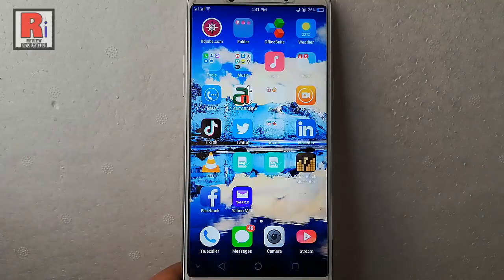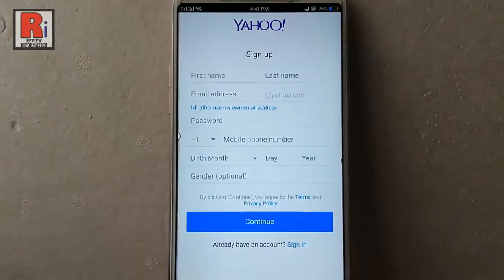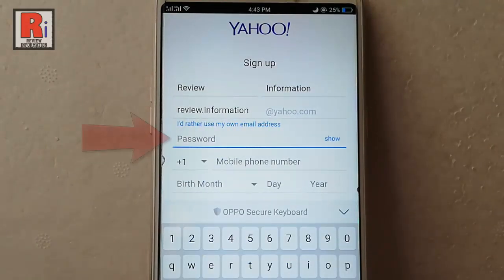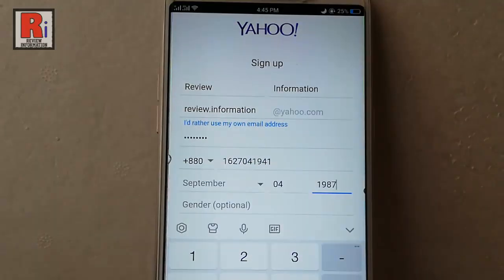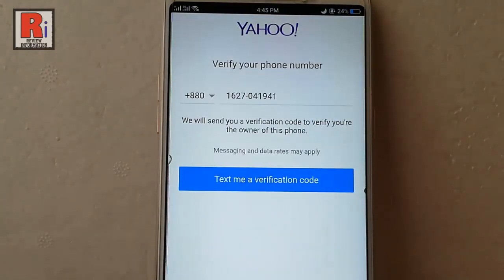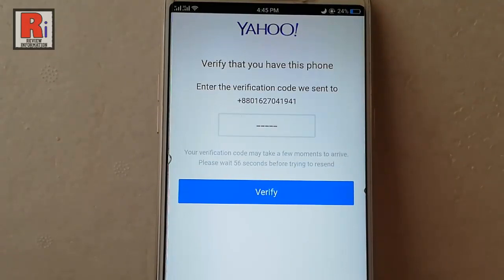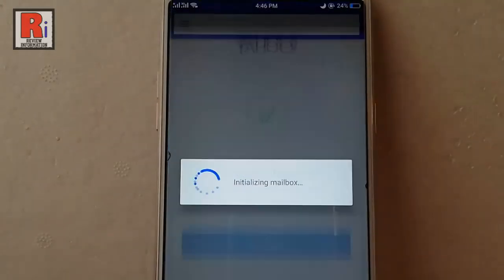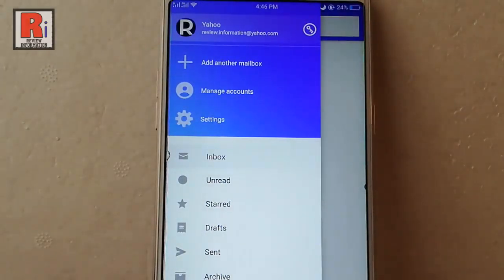HOW TO CREATE NEW YAHOO ACCOUNT FROM ANDROID DEVICE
IN THIS VIDEO I WILL SHOW YOU HOW TO CREATE A NEW YAHOO MAIL ACCOUNT FROM ANDROID DEVICE.